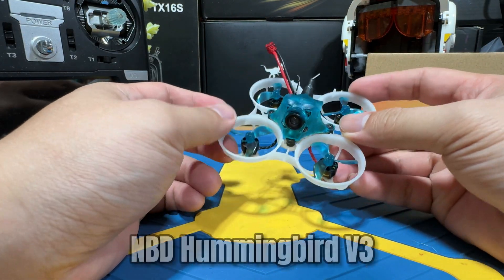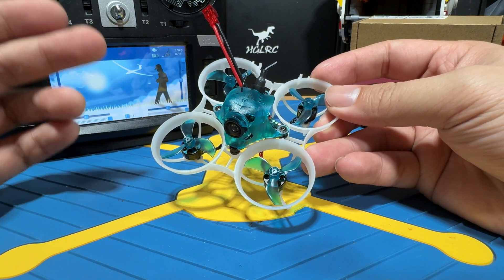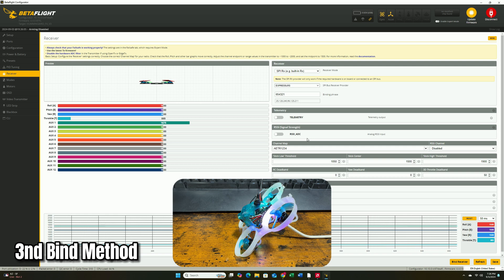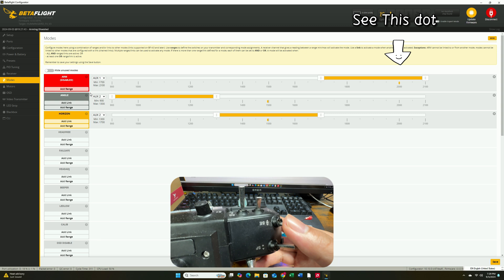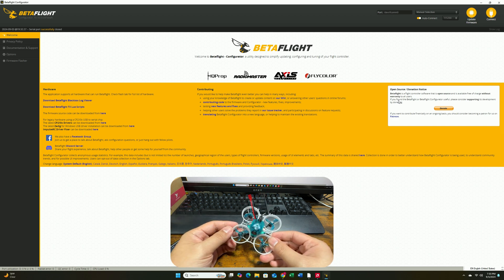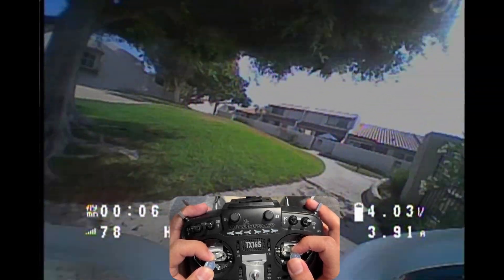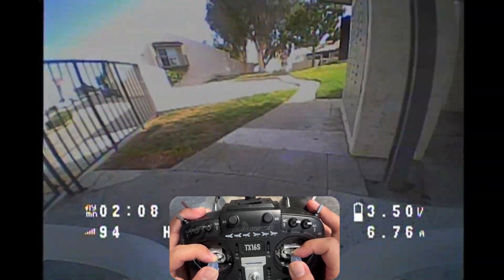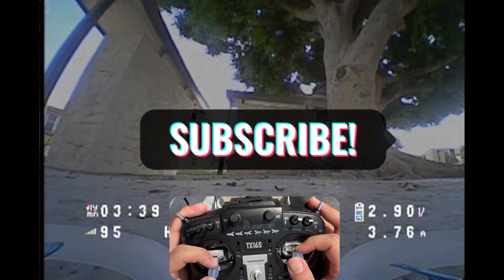How to bind and setup Newbeedrone hummingbird V3 ELRS | Mini Review | best whoop under $100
Special thanks to @NewBeeDrones for sponsoring this channel a Hummingbird V3 ELRS whoop for us to release another "how to" tutorial.
I wasn't expecting a lot of this whoop, but man!! it did blew my mind as of how good it flew right out of the box! will be reviewing this one soon!

NBD Hummingbird V3: (Right now it is on sale for $79 Use ifly5off to get extra $5off )
ViFly Whoopstor 3 (Best 1s LIPO Charger)

Additional links for additional learning.

0:00 Intro
0:29 Basic rules of ELRS  and hardwares
2:11 1st Bind Method: Cheat
3:21 2nd Bind Method: BF bind Button
4:11 3rd Bind Method:  Bind Phrase
5:00 Setup modes tabs and VTX
9:15 Test flight + Mini review